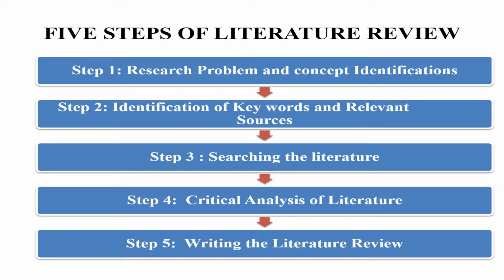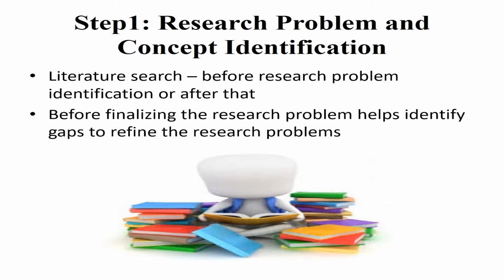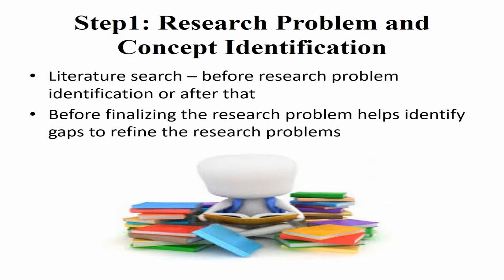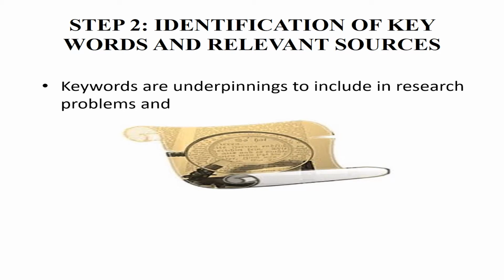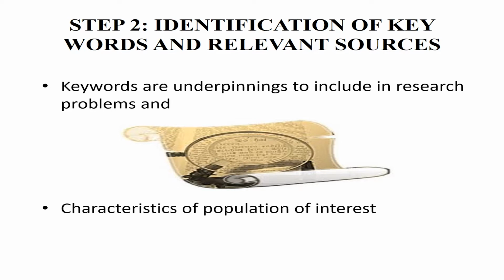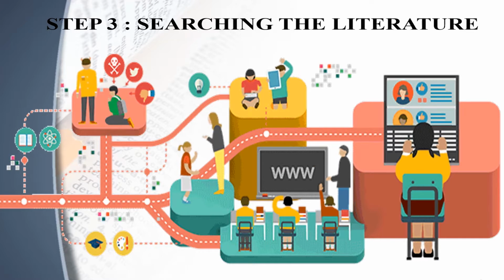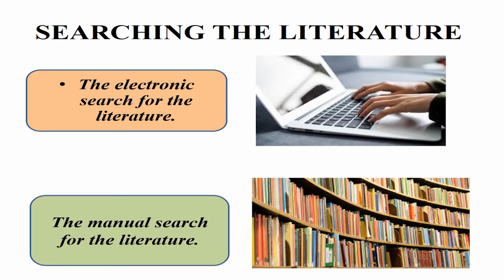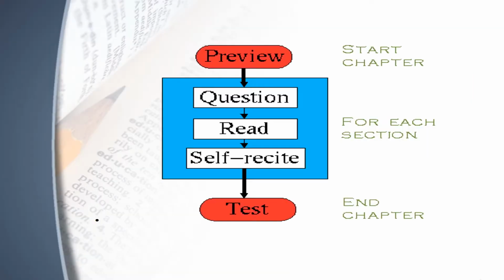RM UNIT 2 topic 1 video 2